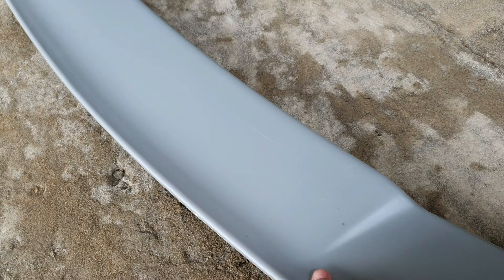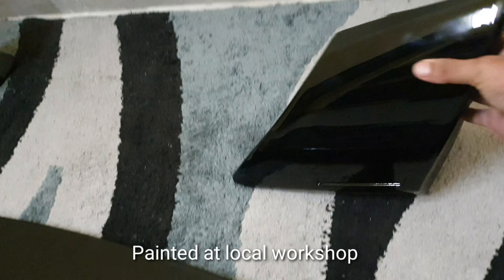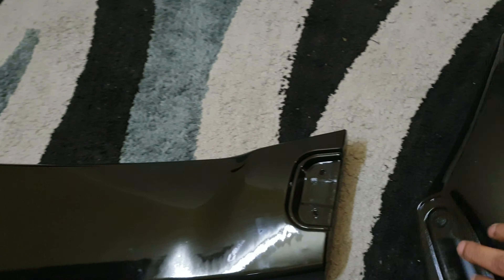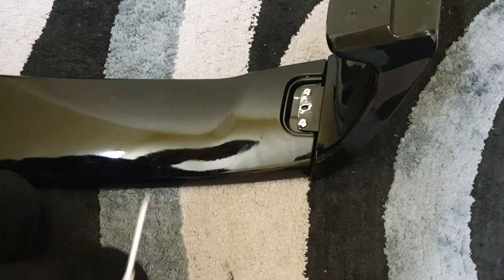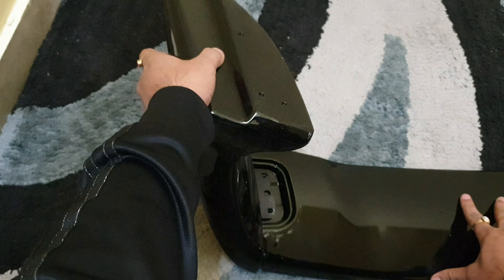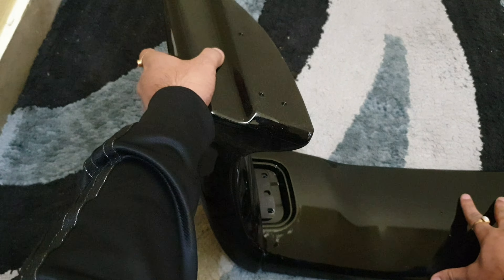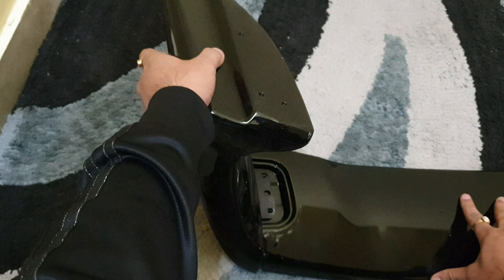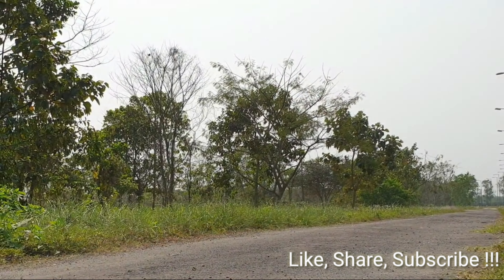Rear Spoiler Install | Hyundai Verna Modified 2021 | Hyundai Solaris modified | Vid ARN 🤘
Rear Spoiler installation on Hyundai Verna / Solaris / Accent.